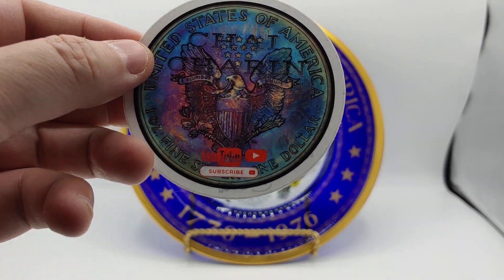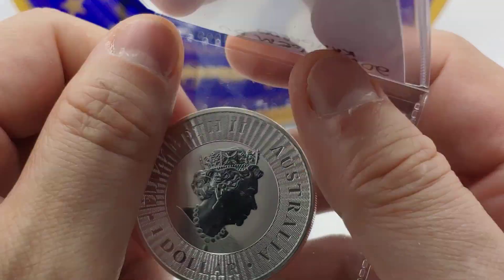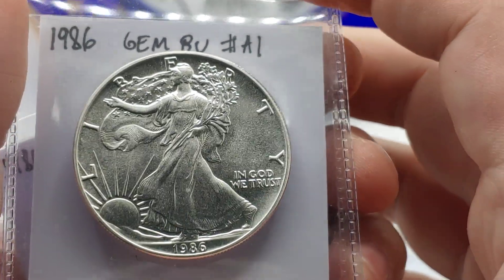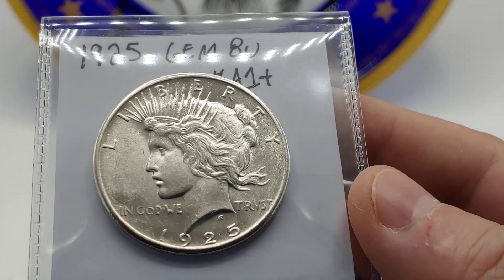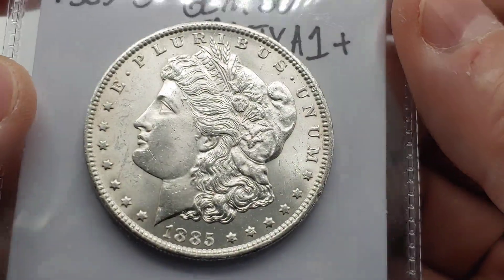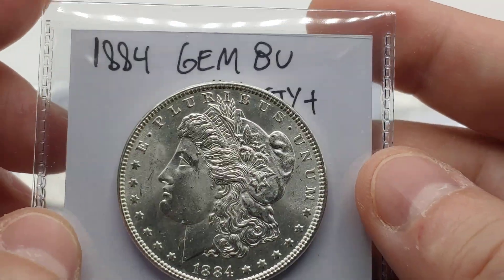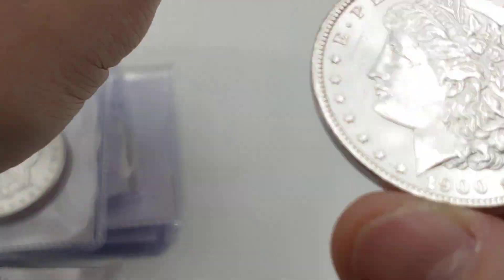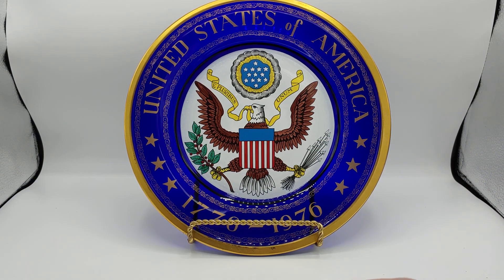Morgan Silver Dollars for sale 1986 ASE and 1925 Peace Dollar Unboxing 6/25/23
Cobalt Blue Bicentennial Plate
1884 Morgan
1885-O Morgan Frosty A1+
1885-O Morgan Mirrors Frosty AA+
1885-O Morgan Rainbow Toned
1885-O Morgan Frosty A2
1886 Morgan Top 100 VAM-1A1
1889 Morgan B7
1900 Morgan Spike Neck Frosty+
1925 Peace Dollar A1+
1986 Silver Eagle A1
1986 Silver Eagle A2
1986 Silver Eagle A3
1986 Silver Eagle A4